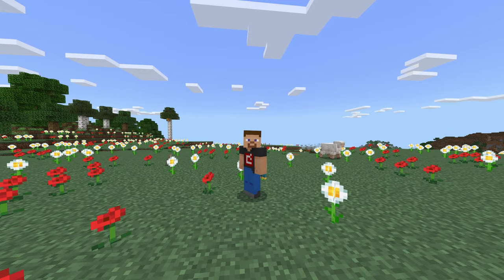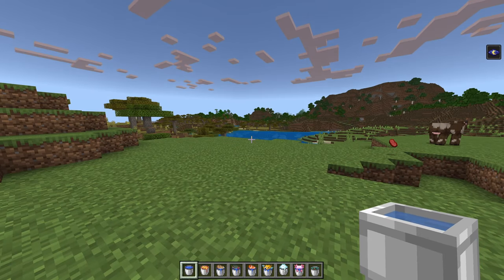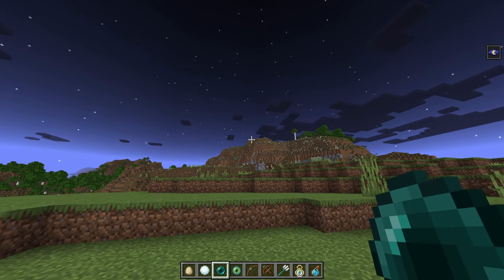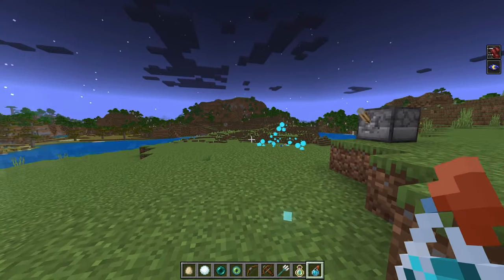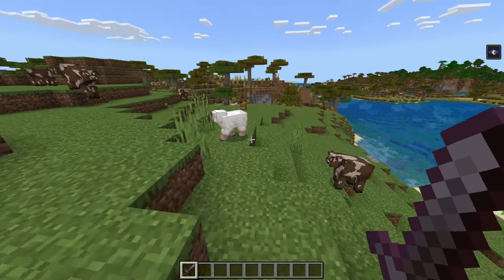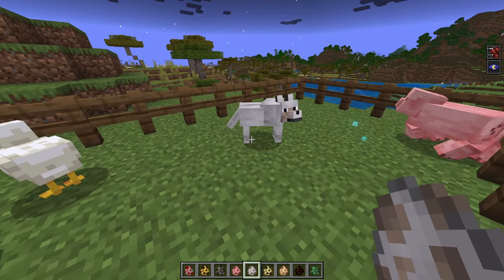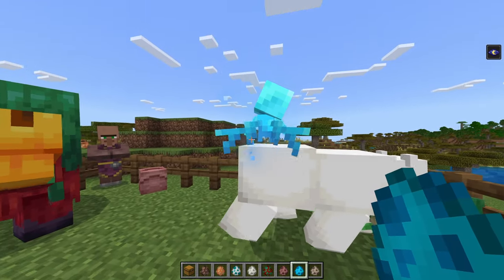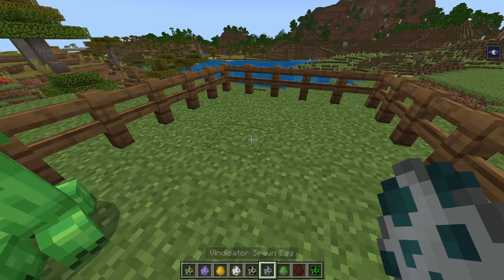The Best Resource Pack on Minecraft Bedrock Edition! | Actions & Stuff Review!!!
Get ready to elevate your Minecraft experience with the most incredible animation texture pack you've ever encountered!

Today, we explore the most comprehensive Minecraft Bedrock Animations Texture Pack ever created, called Actions & Stuff. This pack will revolutionize your Minecraft experience with custom attack animations for Swords, Axes, and the new Mace weapon. It also features enhanced movement for players and mobs, along with dynamic items!

00:00 intro
00:28 Player Animations
01:13 Bucket Animations
02:10 Item Animations
04:07 Food Animations
04:50 Mob Animations
10:00 Outro